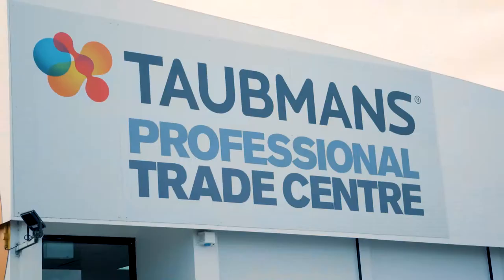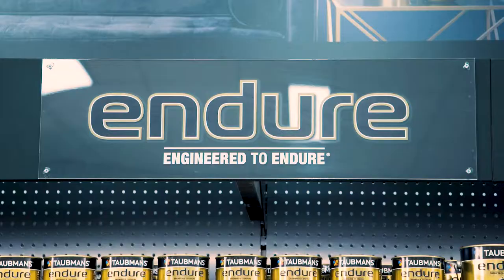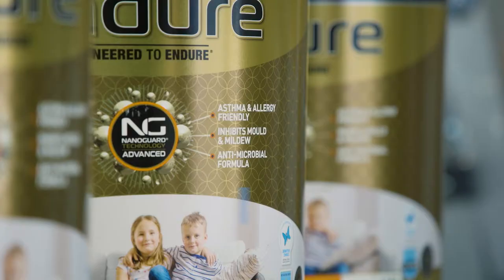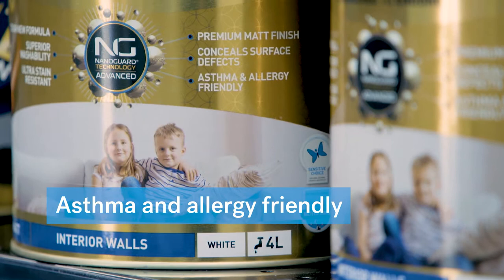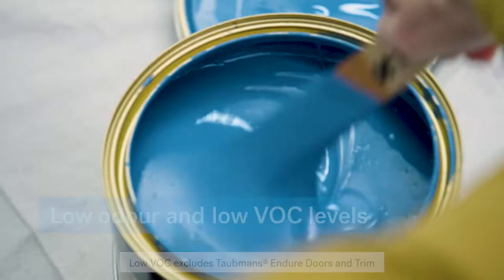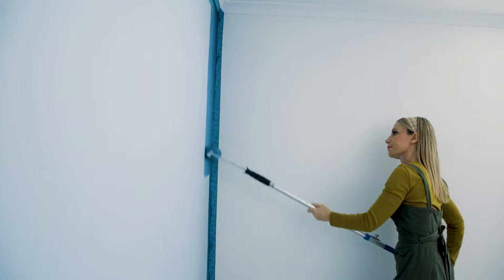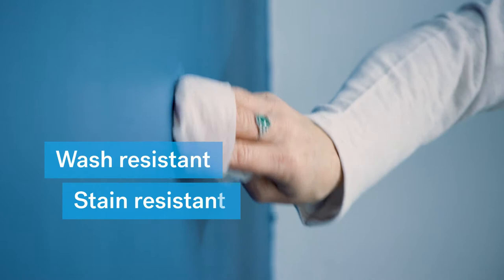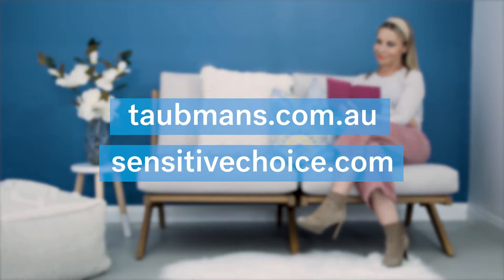Taubmans Endure - Sensitive Choice Approved Paint - 2 min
Take control of your asthma and allergies in the home. Taubmans® Endure, our Sensitive Choice approved paint, can help with asthma and allergy triggers. Watch our healthy home renovation video to find out how.